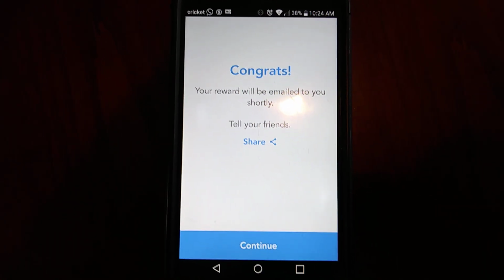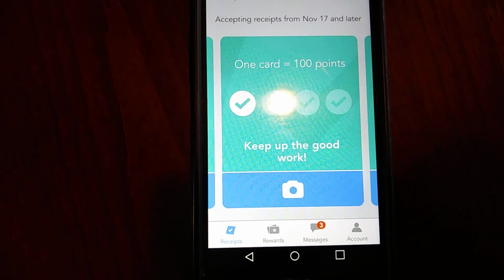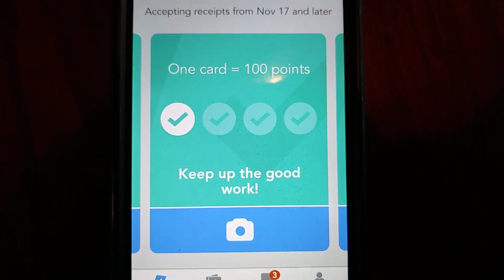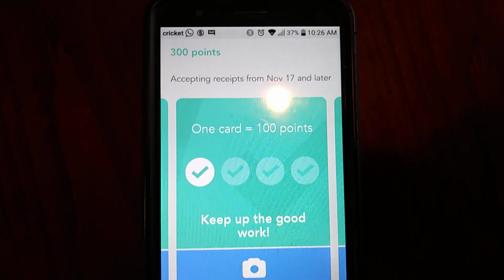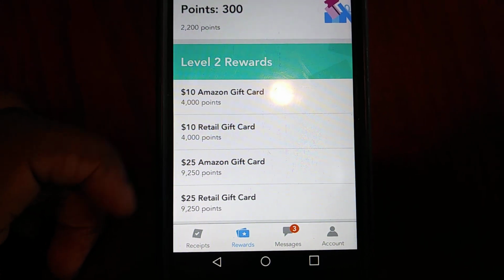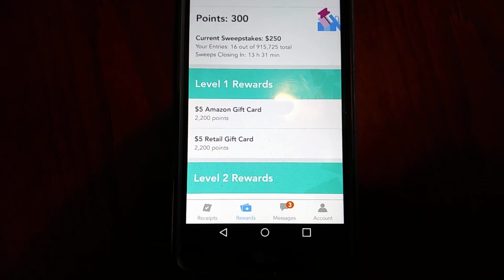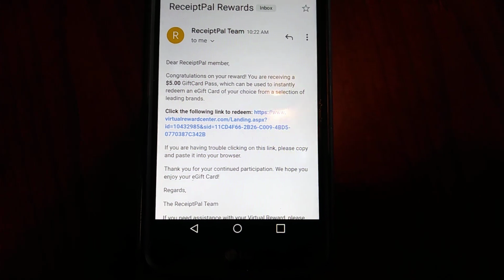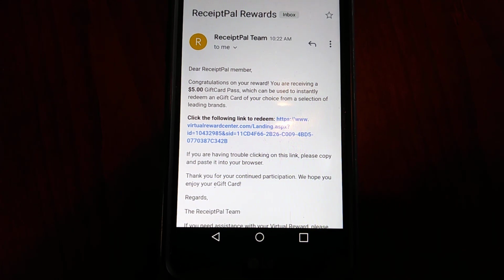GET PAID INSTANTLY TO SCAN RECEIPTS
Very simple app!!!

Get paid for every receipt you have!!!

Just take a pic and get paid!!!

NO FEES

NO CATCHES